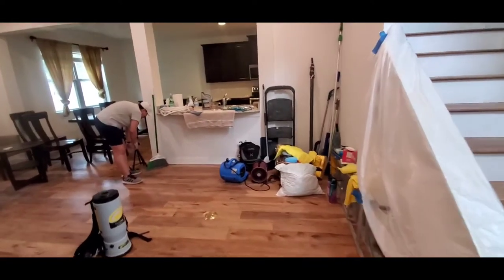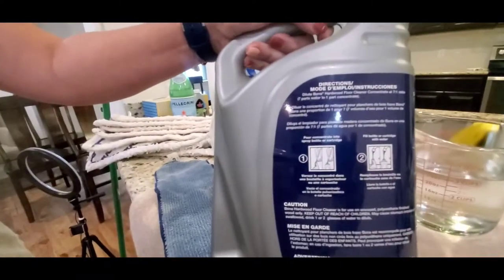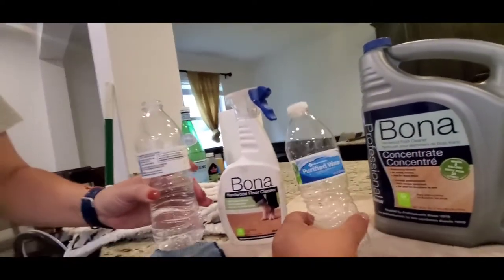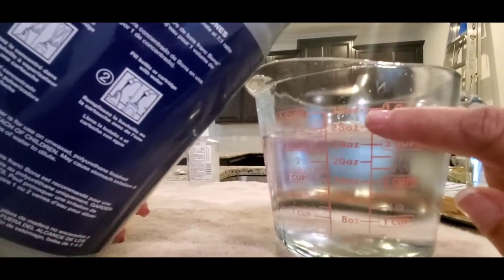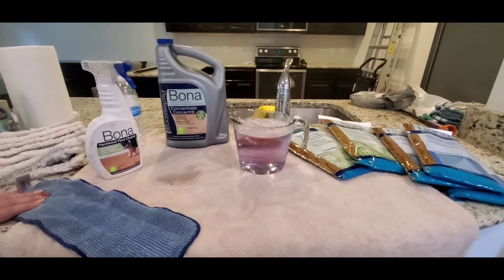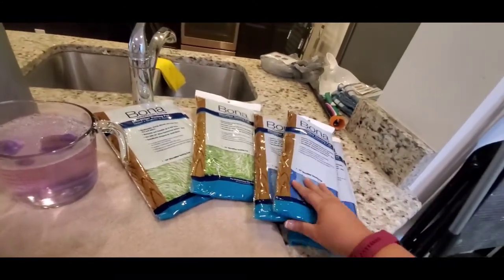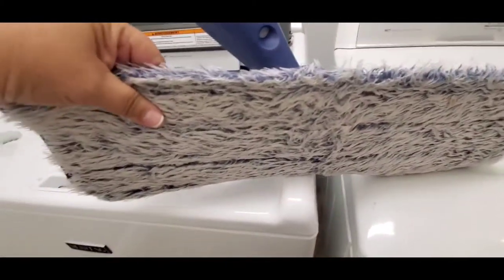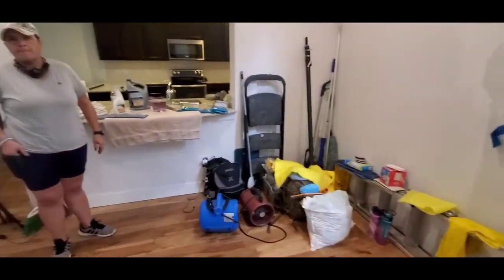Bona Concentrate Hardwood Floor Cleaner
Bona Con e trated Hardwood Floor Cleaner is specially design flr wood floors.